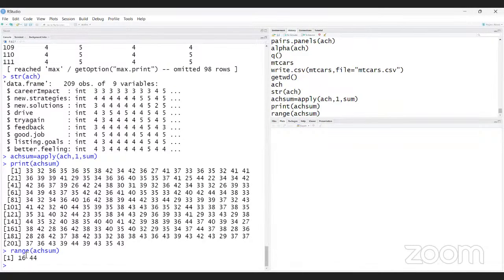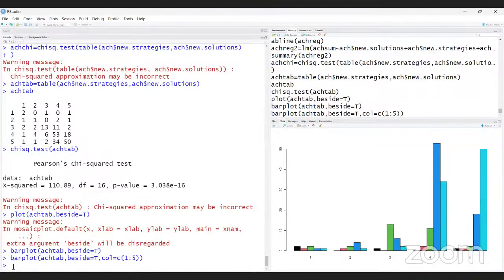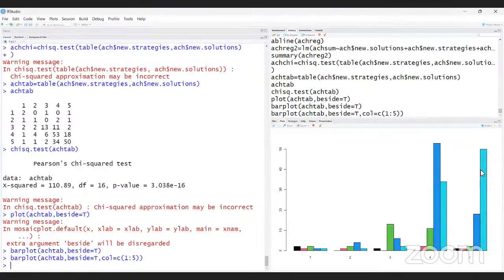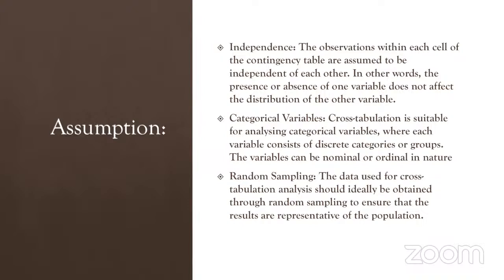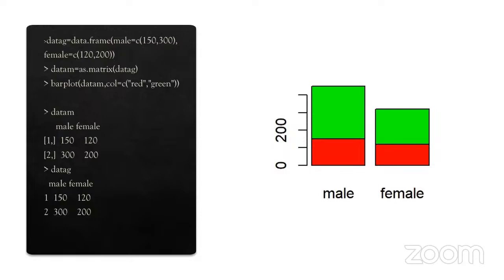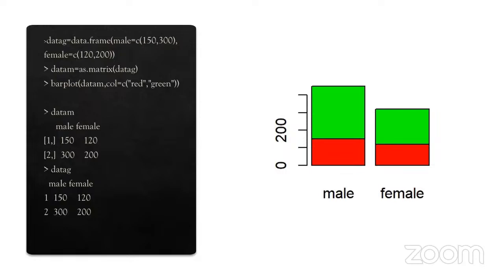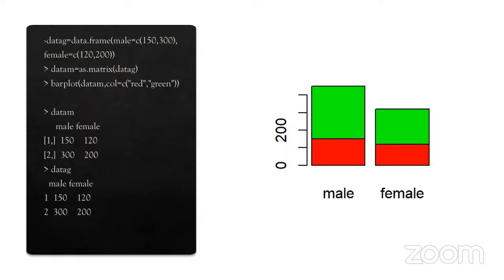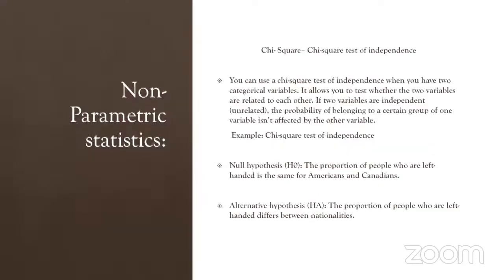RPRIT training Correlation and cross tabulation